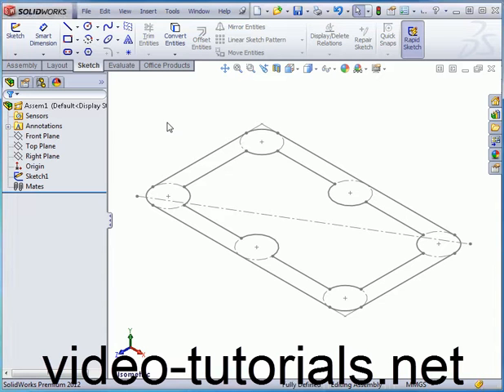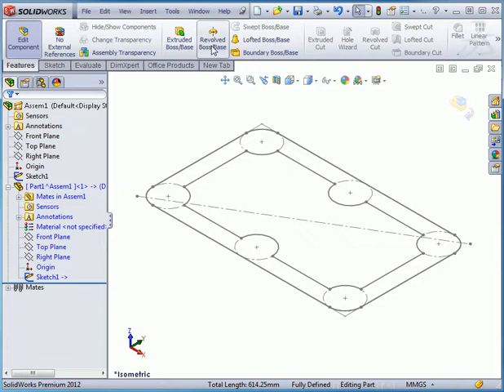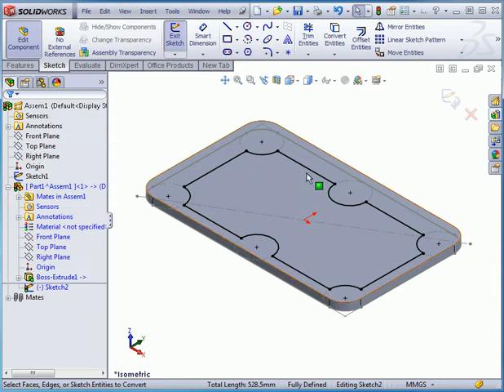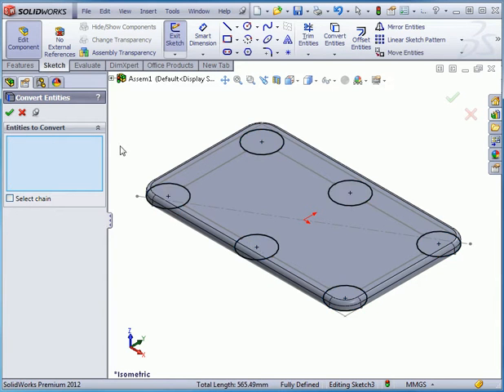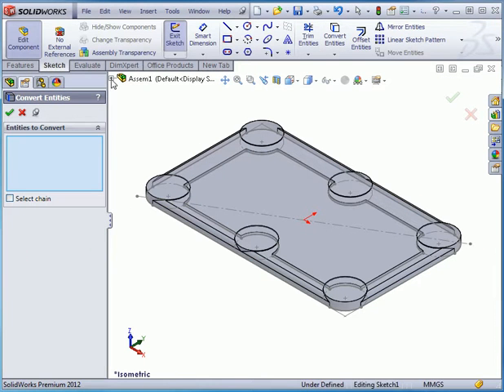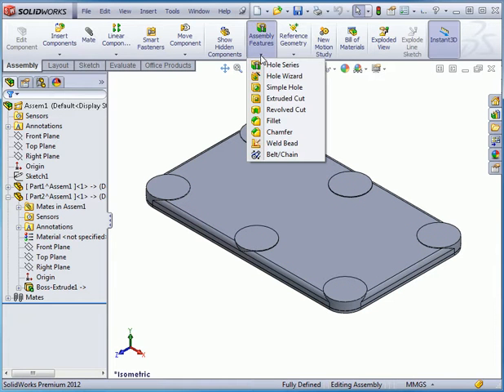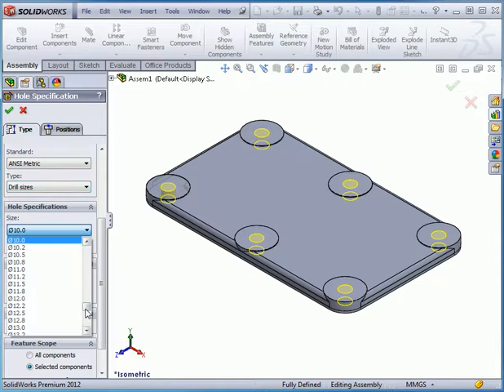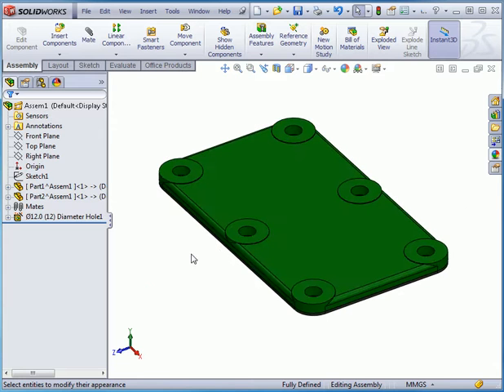SolidWorks 2012 Video Tutorial 2012: Assembly Sketch - 2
- For more video tutorials on CAD software, audio engineering software and programming software. You can see all our courses online, download them or get them on disc.  In this video tutorial about Solidworks, I show you how to create and use an assembly sketch.

For more video tutorials on CAD software, audio engineering software and programming software, please You can see all our courses online, download them or get them on disc.

This video tutorial is from my video tutorial course on SolidWorks 2012 Essentials, filmed in SolidWorks 2012, but it is applicable to earlier and later versions of SolidWorks.